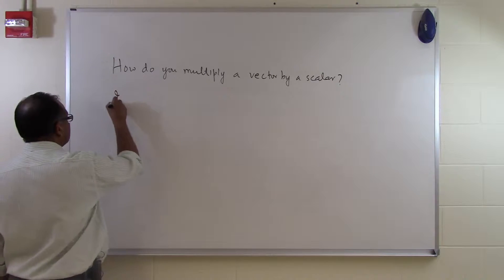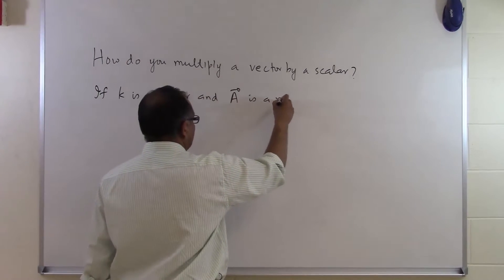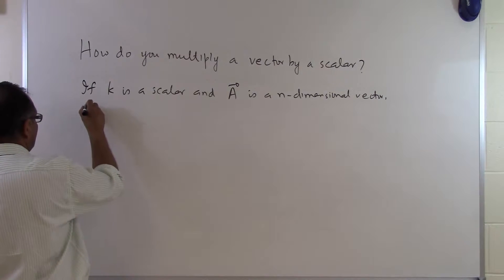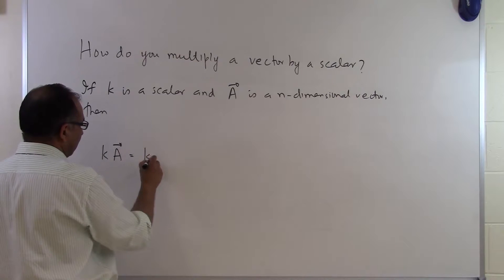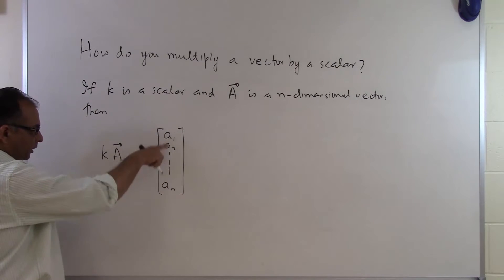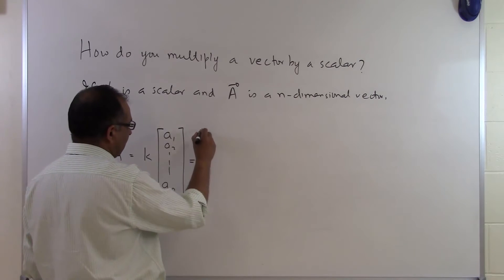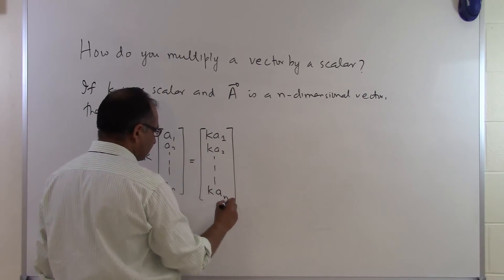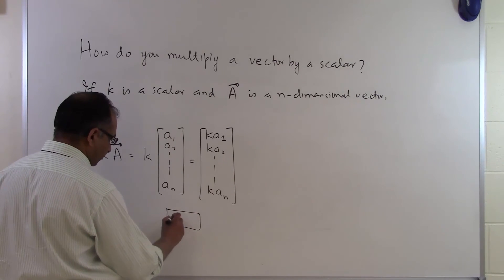Chapter 04.02: Lesson: How Do You Multiply a Vector by a Scalar?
Learn how to multiply a vector by a scalar. For more videos and resources on this topic, please